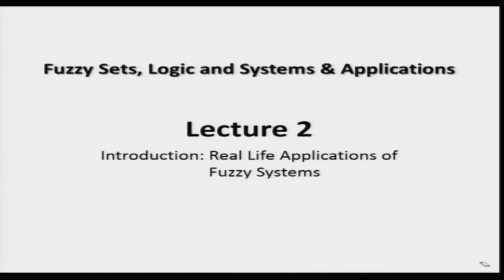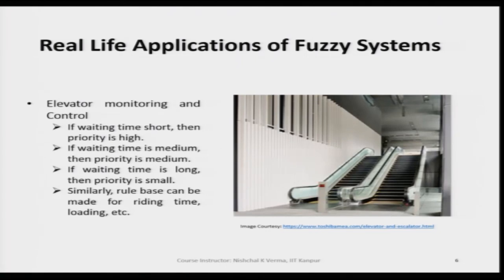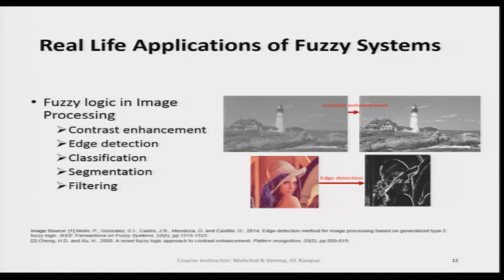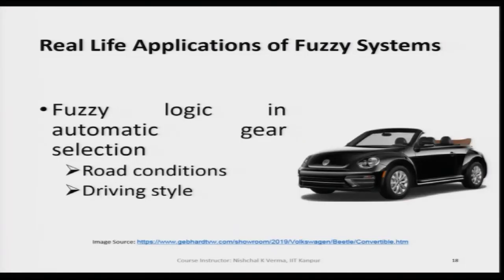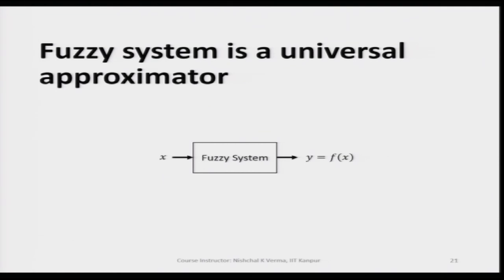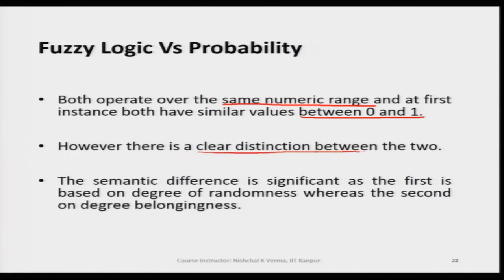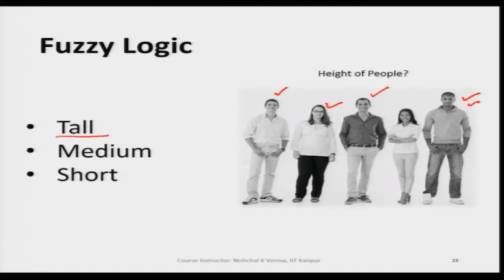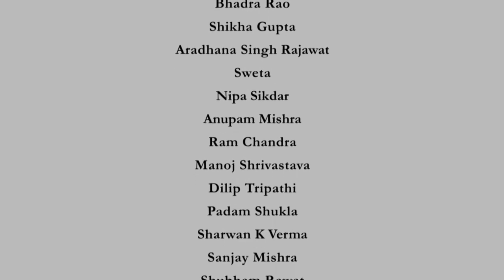Lecture 2: Introduction: Real Life Applications of Fuzzy Systems By Prof. Nishchal K. Verma -oldfile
Lecture 2: Introduction: Real Life Applications of Fuzzy Systems, Prof. Nishchal Kumar Verma, IIT-Kanpur